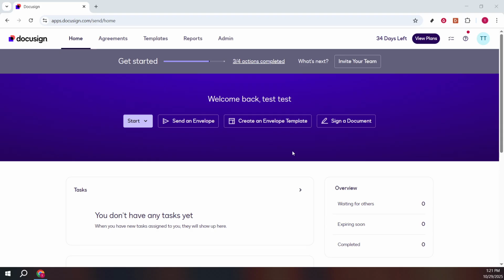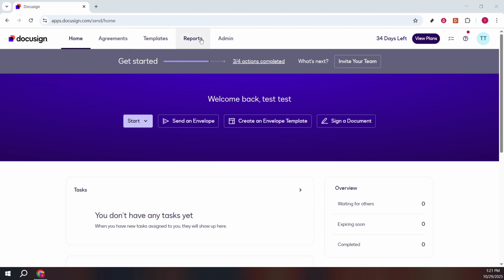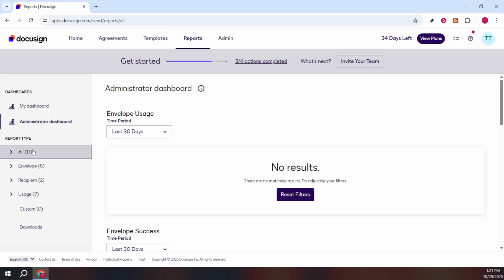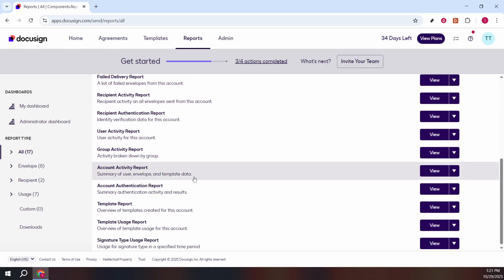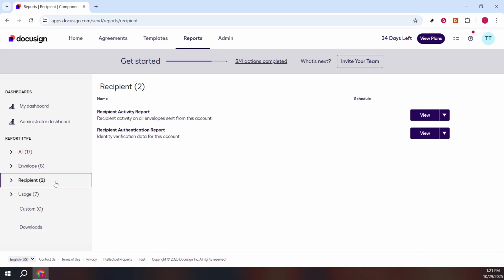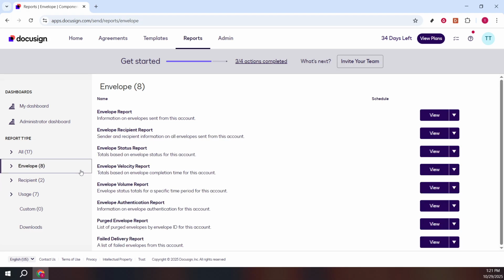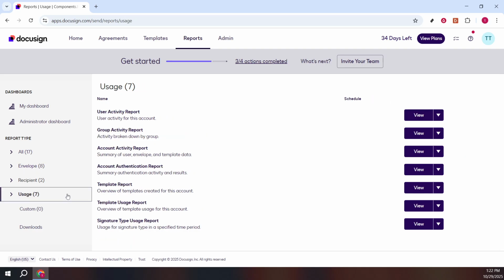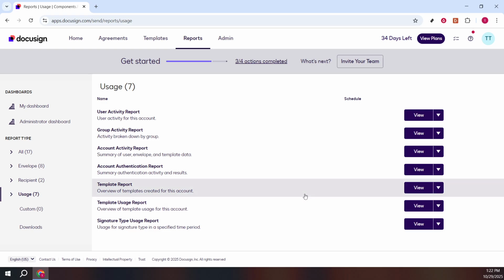How To Navigate Reports In DocuSign [2026 Guide]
How To Navigate Reports In DocuSign